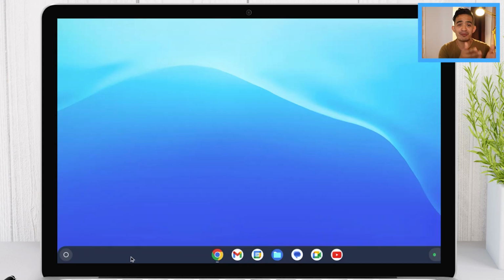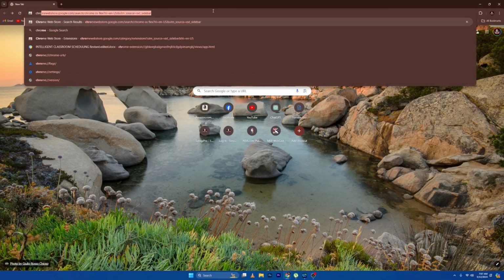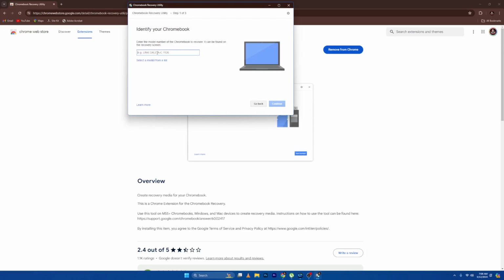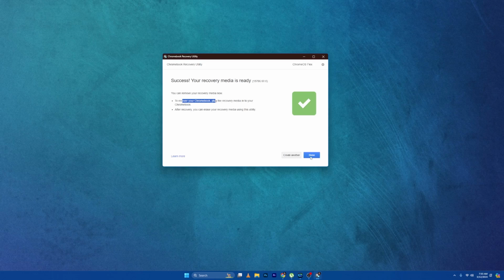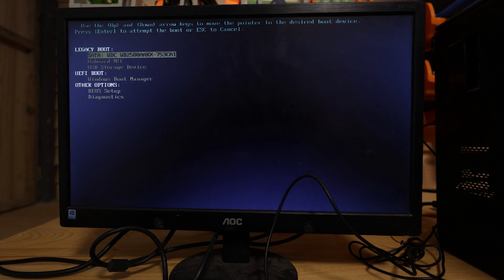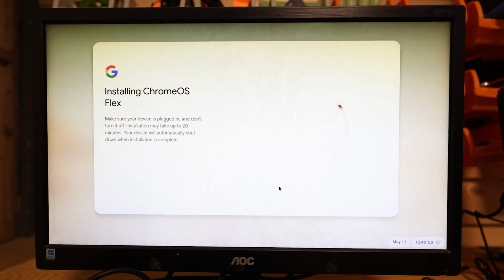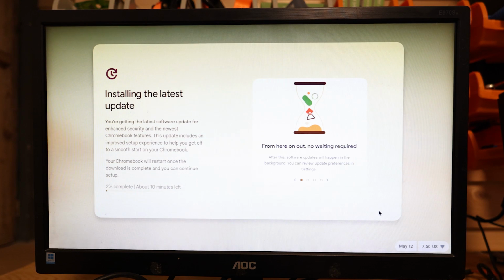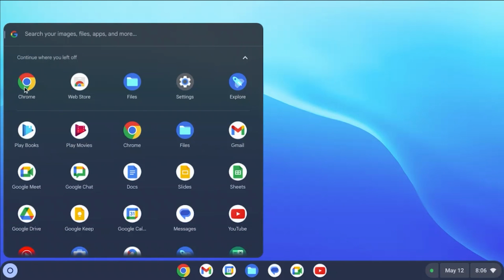Revive Your Old PC or Mac: Chrome OS Flex Review & Installation Guide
Discover how to give your old computers a new lease on life with Chrome OS Flex! Whether you have an aging PC or Mac, find out how Chrome OS Flex can transform it into a fast, secure, and modern device without breaking the bank.

00:00 What? Wh? Review? of Chrome OS Flex
01:40 Downloading Chrome OS Flex
03:56 Installing Chrome OS Flex to an old PC
05:55 Finishing Setup of Chrome OS Flex